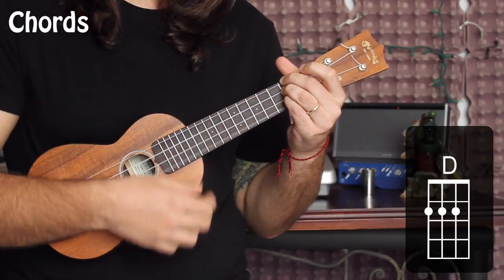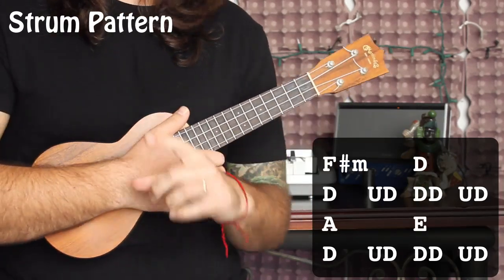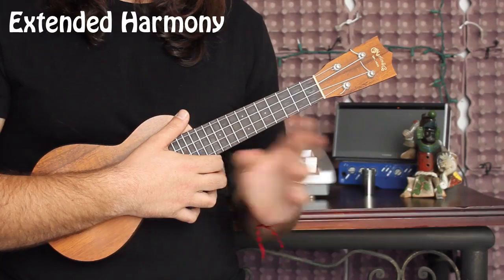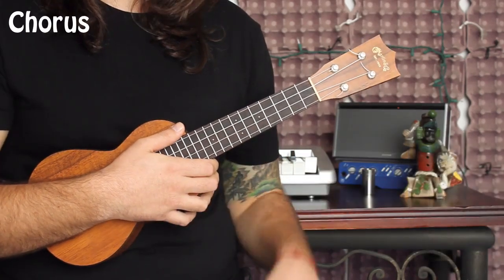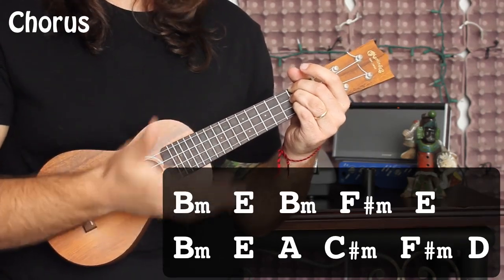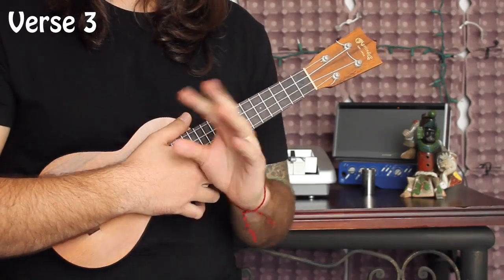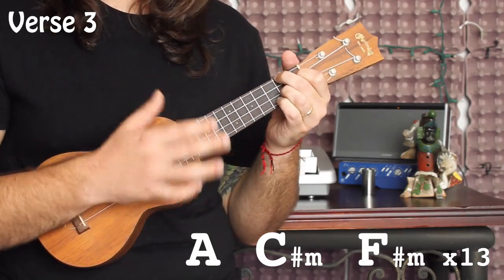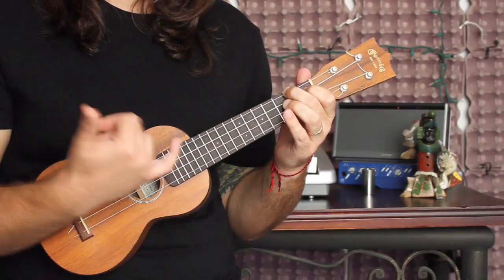Taxi Cab - Twenty One Pilots - Ukulele Tutorial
Today we are going to teach you how to play Taxi Cab by Twenty One Pilots on Ukulele as part of our every other Friday Twenty One Pilots you choose Ukulele series.

This song, like many of Tyler's songs, are written in the key of A (having a little more of a baritone voice it would be easier for me to sing G, just in case you have a lower voice) which means we have the E chord! Oh no... but don't worry, we will make it easy for you. As always we have all the chords, lyrics and strum pattern on the screen to break down everything for you piece by piece so you can learn to play Taxi Cab Twenty One Pilots as fast as possible. We also examine some extended harmony as well to give you a better idea of how Tyler plays the song on the piano.

We have new Ukulele tutorials every single Wednesday and Saturday as well as Guitar on Mondays and other bonuses, like this every other Friday Twenty One Pilots series that we have been running, that you have been watching!